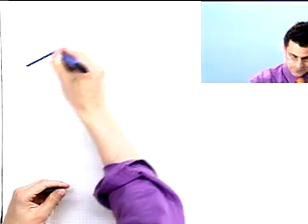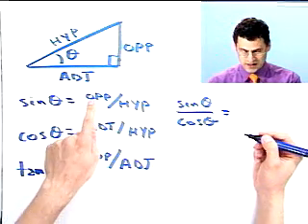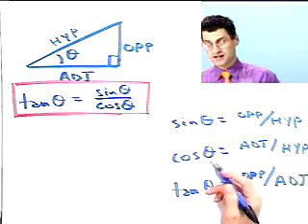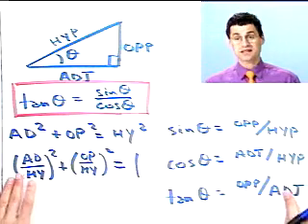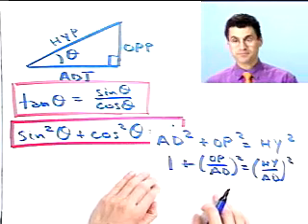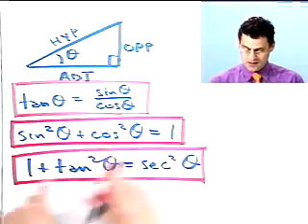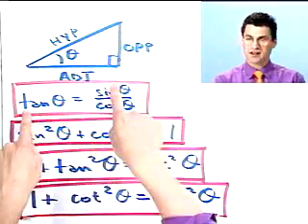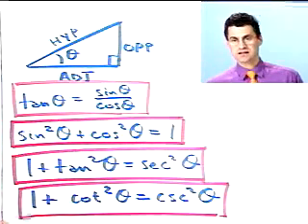11 6 Basic trig identities